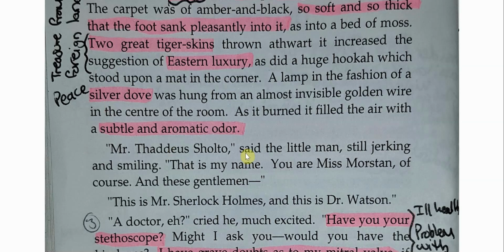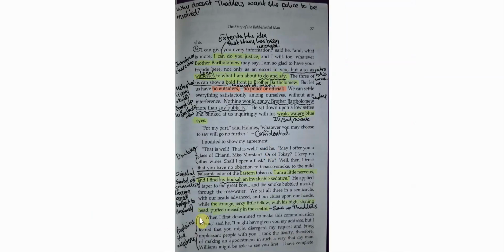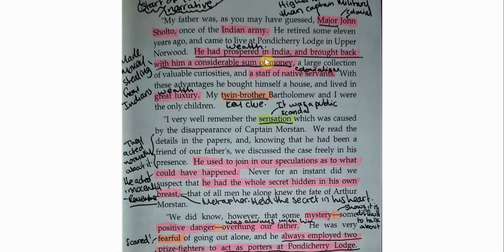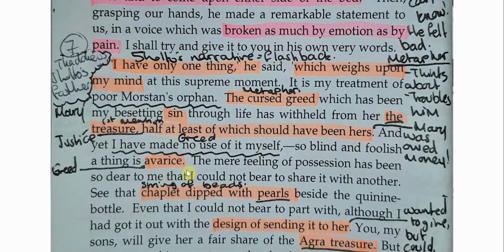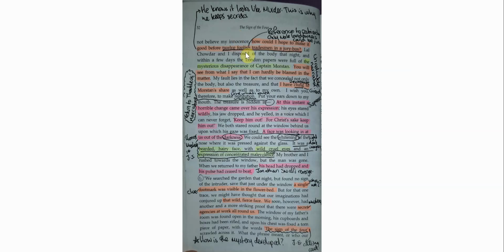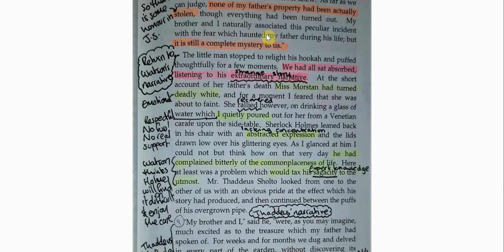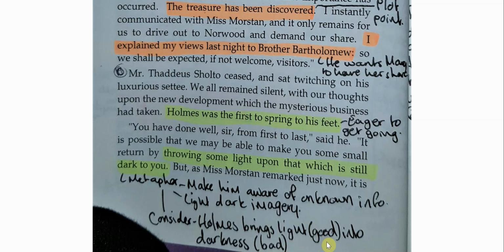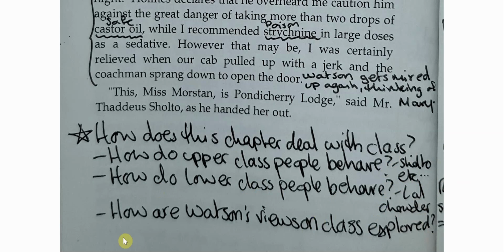The Sign of Four - Chapter 4 Talkthrough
In this video I talk through a fully annotated copy of chapter 4 from The Sign of Four. In this chapter we are introduced to the character of Thaddeus Sholto and Major John Sholto (who is dead) and the mystery is developed through the revealing of events from their pasts. This chapter deals with ideas around colonialism, class and the hollowness of wealth, while presenting the story through changing narrative perspectives.